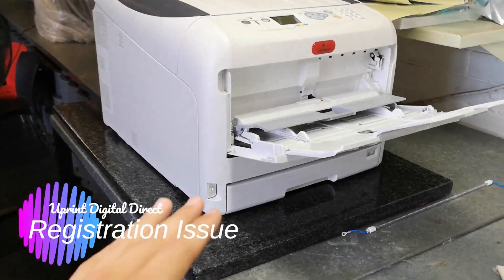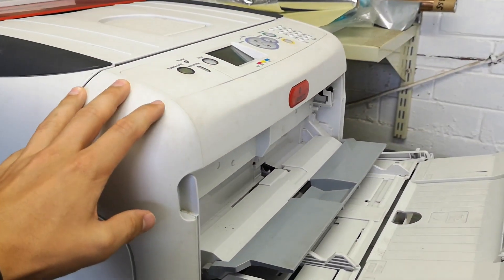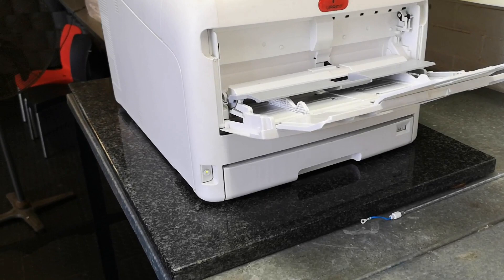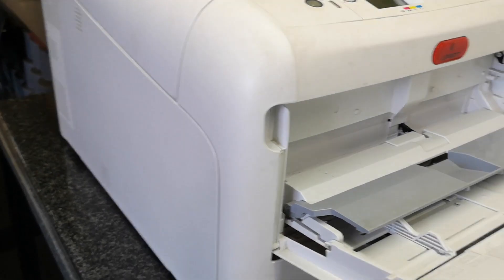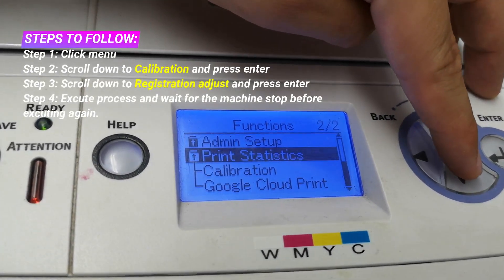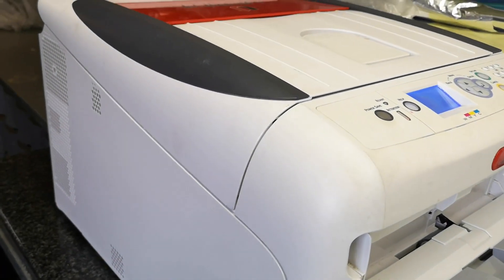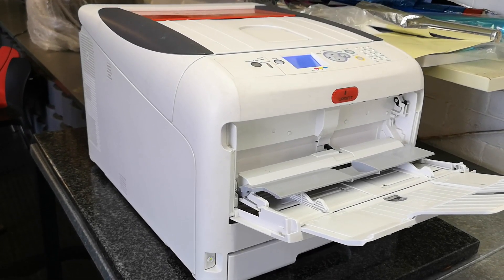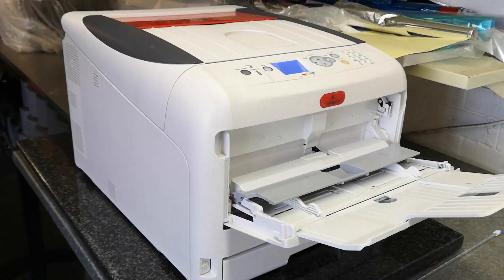Registration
How to correct registration on Uprint printer